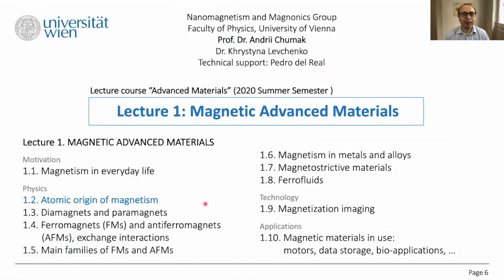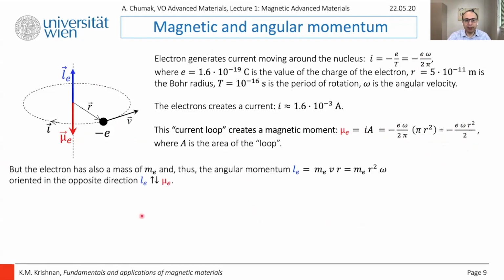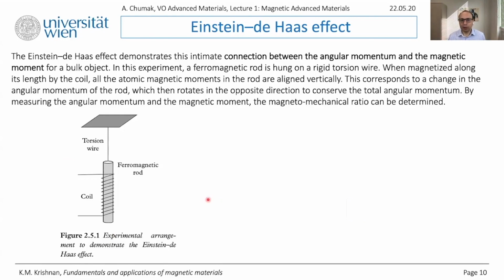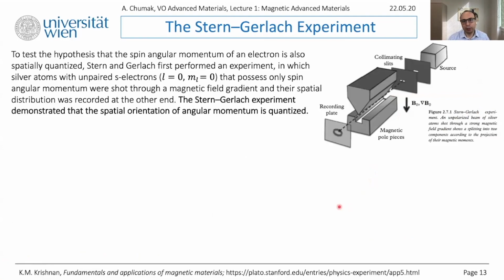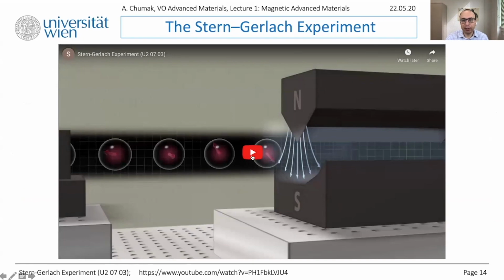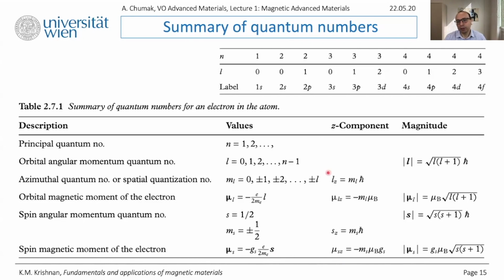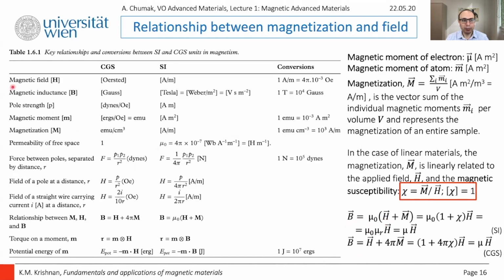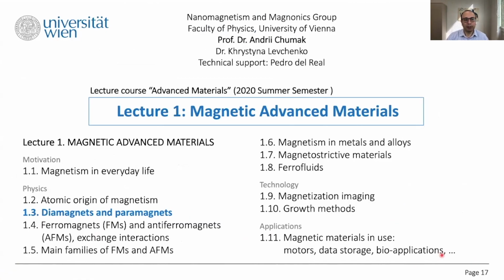Advanced Materials - Lecture 1.2. - Atomic origin of magnetism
Content of the lecture:
0:00 Intro
0:44 Recommended literature
1:01 Magnetic elements in the periodic table
2:27 Magnetic and angular momentum
9:59 Einstein–de Haas effect
13:58 Spin of the electron
17:17 Stern–Gerlach experiment
26:05 Summary of the quantum numbers
30:24 Relationship between the magnetization and the field

These lectures have been recorded for the Bachelor‘s course “Advanced Materials”, taking place at the Faculty of Physics of the University of Vienna during the summer semester of 2020. The course covers magnetic materials and an introduction to spintronics. It has been developed by the Nanomagnetism and Magnonics group